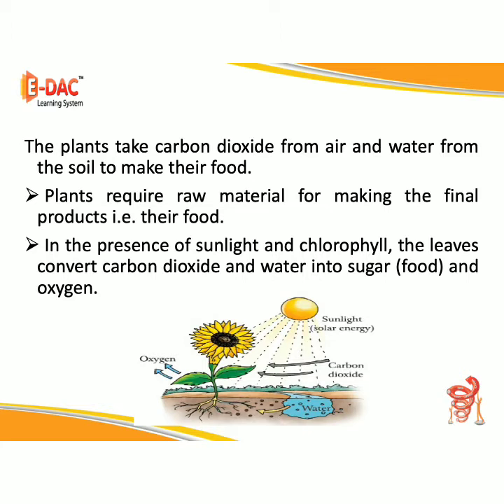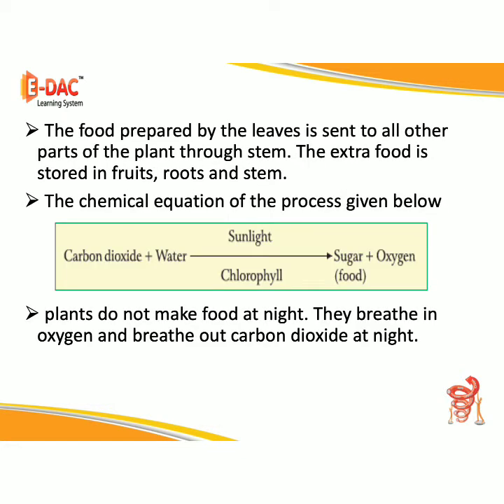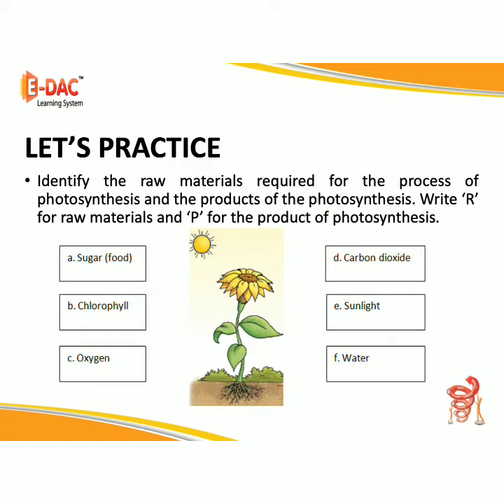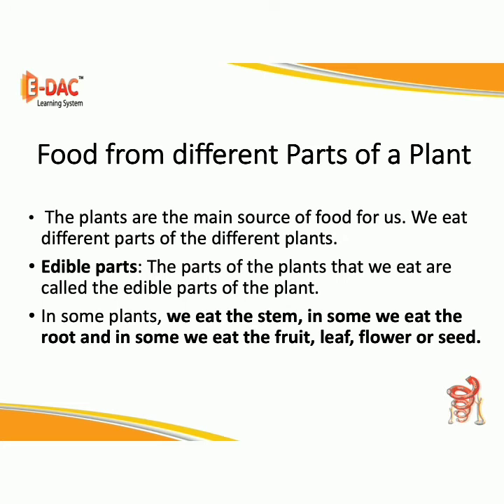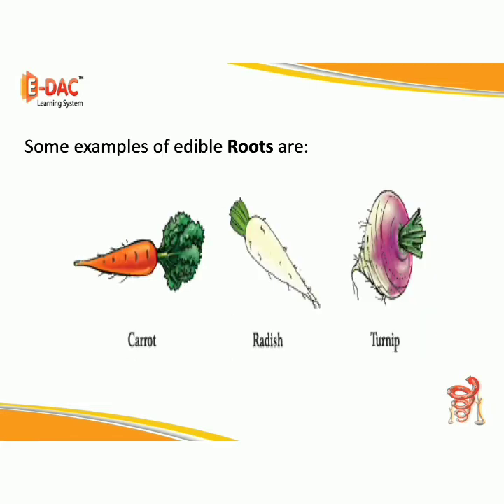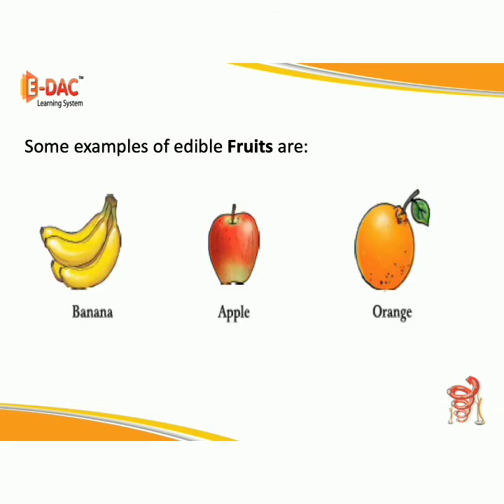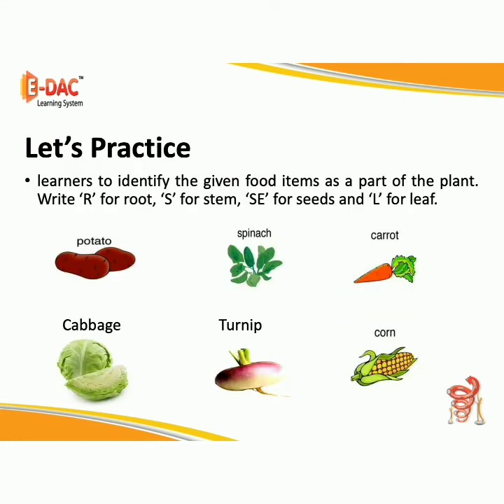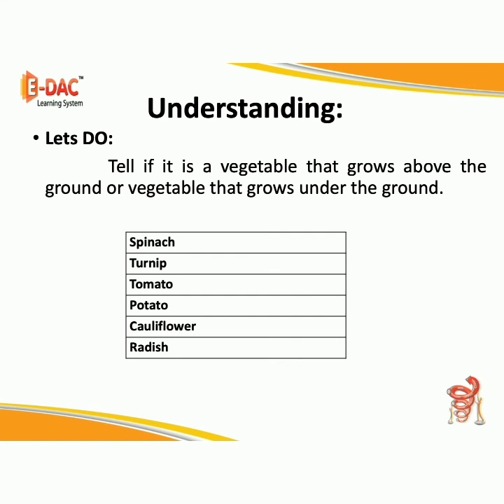G3 Science 14 12